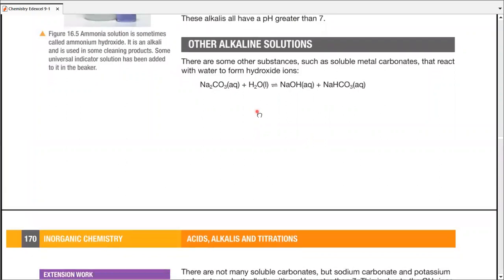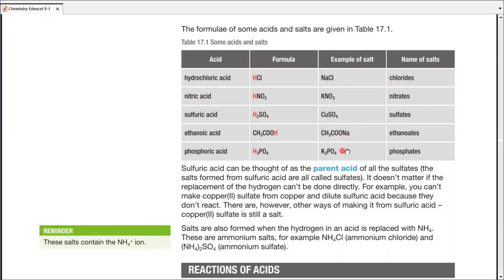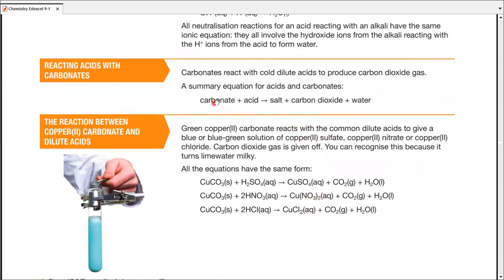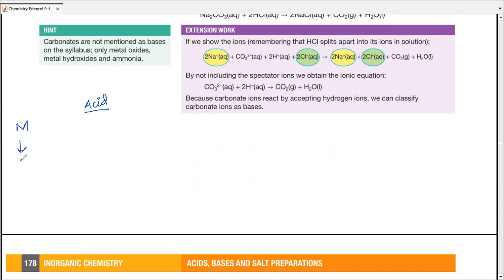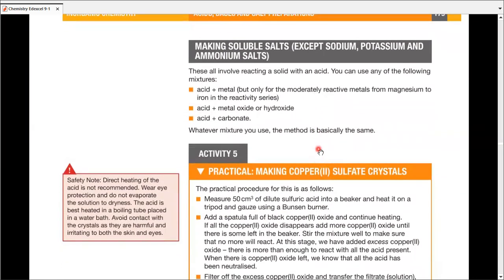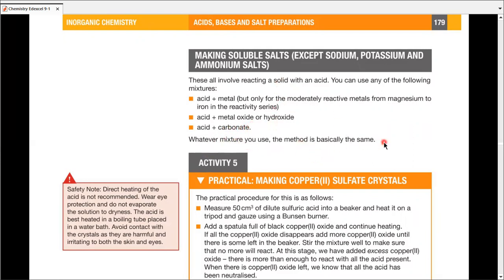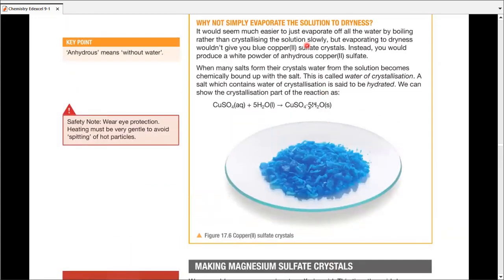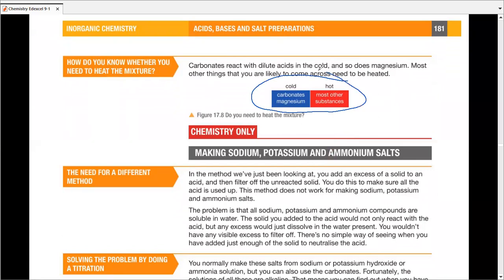Edexcel IGCSE Chemistry (9-1) | Unit 2 | Inorganic Chemistry | Part 17 | Acids, Bases & Salt Preps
Pearson Edexcel International GCSE Chemistry (9-1) | Unit 2 | Inorganic Chemistry | Part 16 | Acids, Bases & Salt Preparations (Part 2)

Acids, Bases & Salt Preparations

________________________/ SOCIAL LINKS \______________________

Jahrukh Tariq